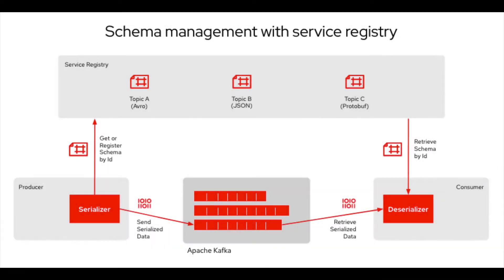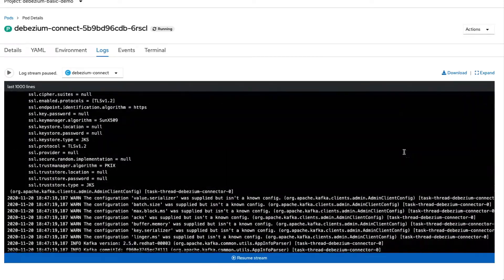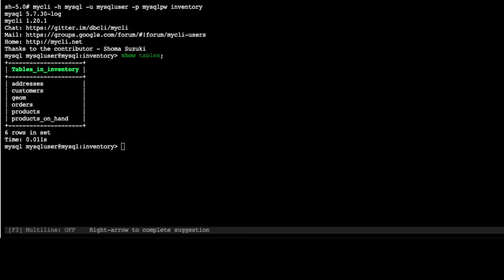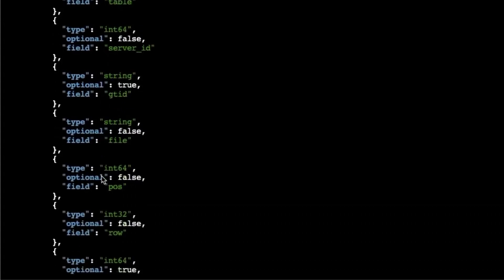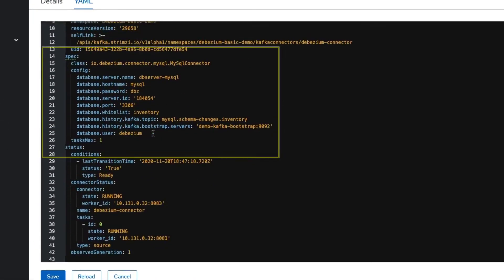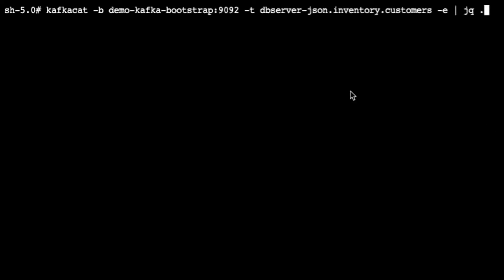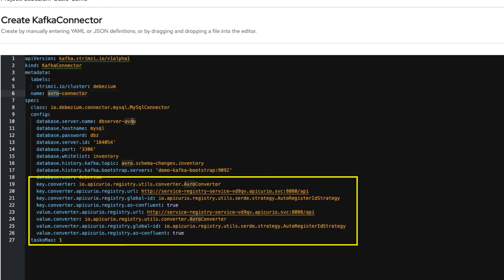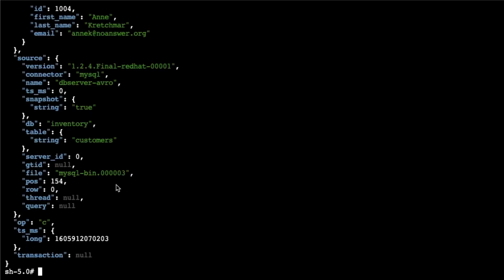Setting Up Debezium, Apache Avro, and Apicurio Service Registry in Minutes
In this short demo we will review how to use Debezium to monitor a MySQL database and then use Apache Avro with the Apicurio service registry to externalize the data schema and reduce the payload of each one of the captured events.

Check the details on how to run this demo locally following the tutorial

Check the demo information to run locally in the github repo